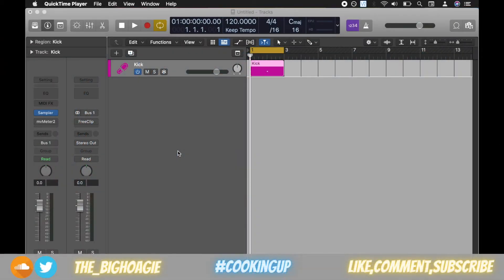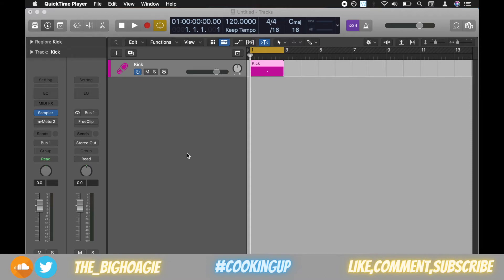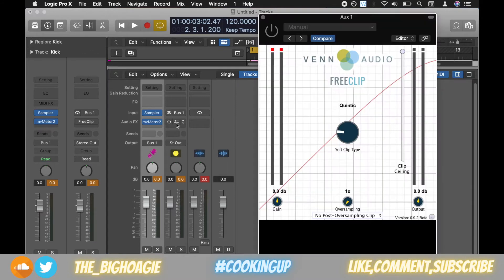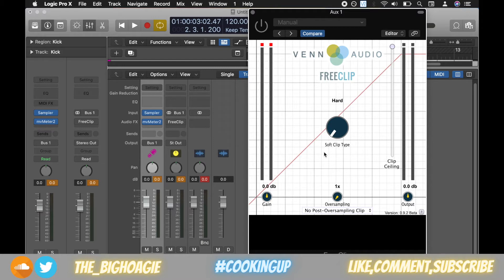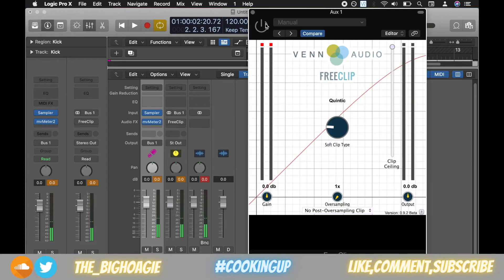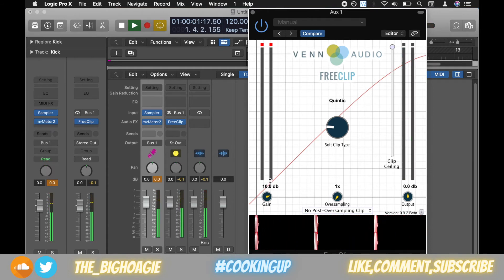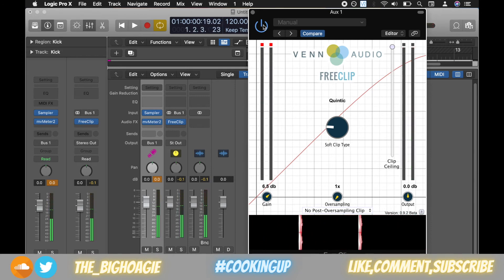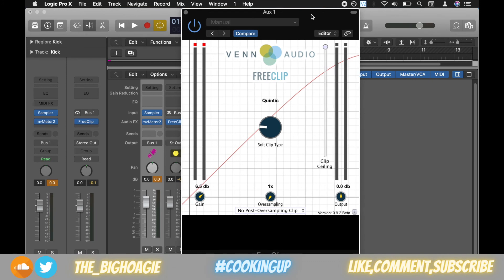Best FREE Plugin for Soft Clipping in Any Daw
This video goes over the free plugin, FreeClip by Venn Audio. This plugin allows many waveforms of soft clipping allowing kicks to punch through the mix. Perfect for Logic Pro X users struggling to figure out a way to soft clip. Click the link below too download. Questions post them in the comments.

Channel Art, Intro, Outro, Thumbnail, etc. Produced with Canva.
Intro / Outro Music: "Take You" @Canva Site